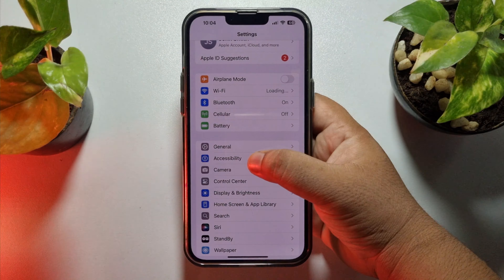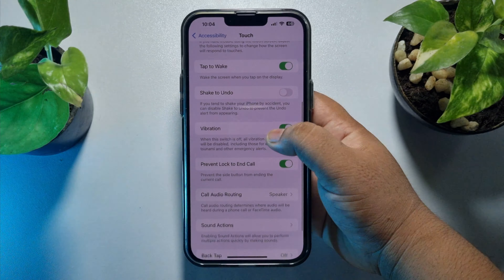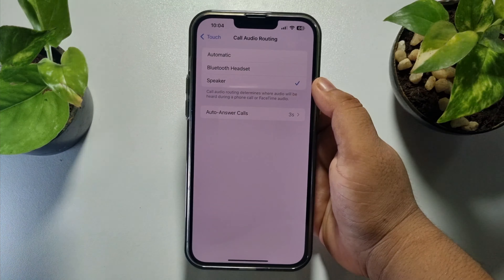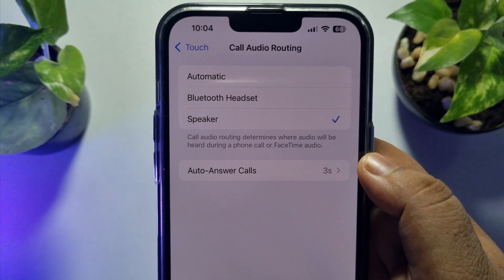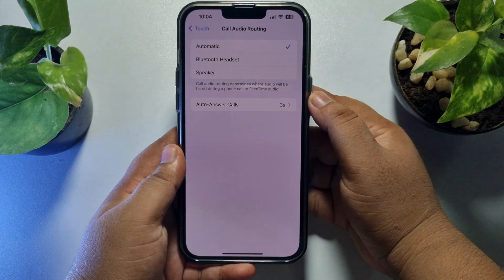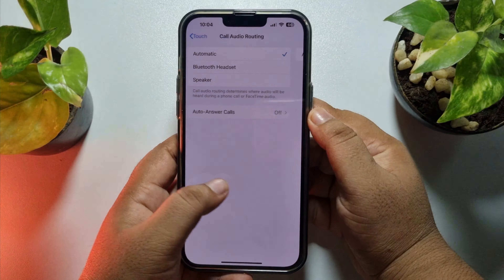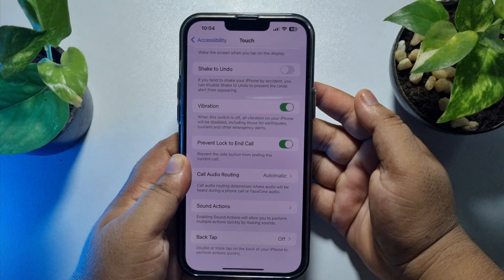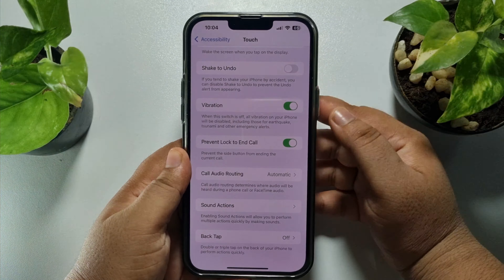fix if iPhone automatically goes to speaker mode while calling someone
Struggling with a phone that only works on speaker? Learn how to troubleshoot and fix if iPhone automatically goes to speaker mode while calling someone